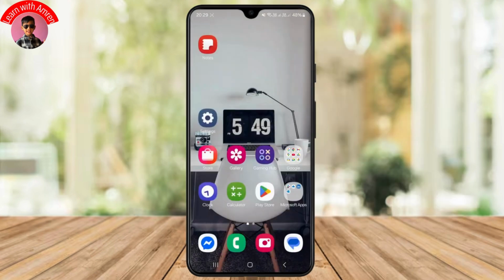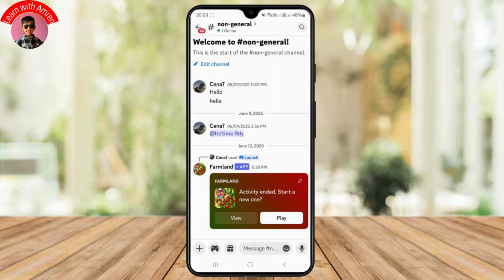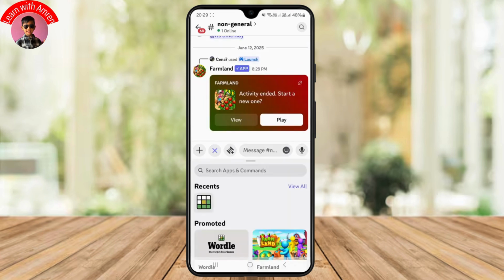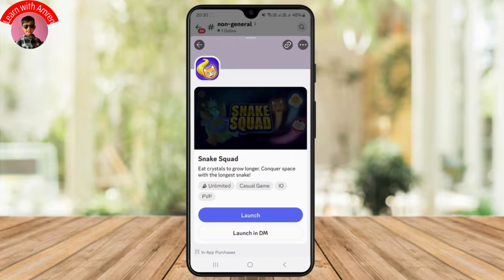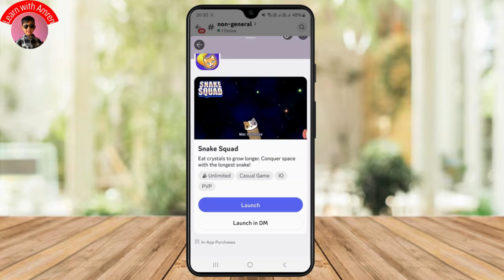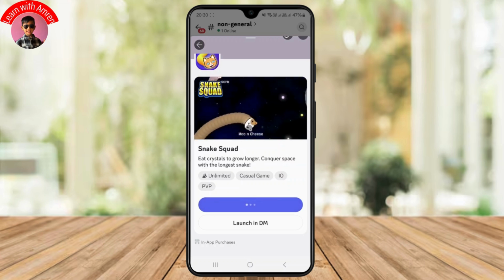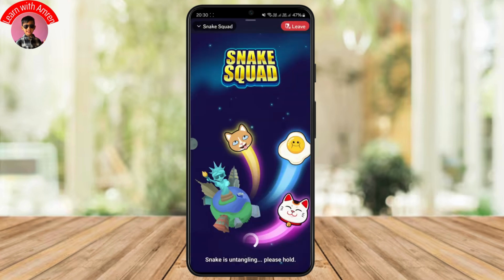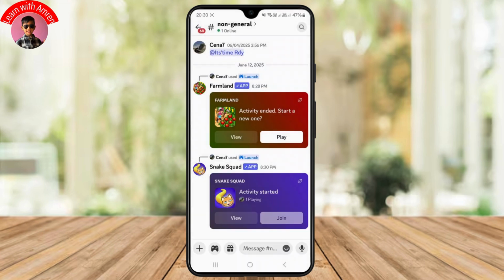How to Play Games on Discord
How to Play Games on Discord (2025)! Want to enjoy gaming with your friends right inside Discord? This video will guide you through the easy steps on how to play games on Discord quickly and effortlessly. Whether you're asking, "How do I play games on Discord?" or need help setting up game sessions with your community, this tutorial has you covered. Learn how to launch and join games while chatting with your friends. Watch now to see how you can play games on Discord today!

Timestamps:

00:00 How to Play Games on Discord
00:10 How Do I Play Games on Discord?